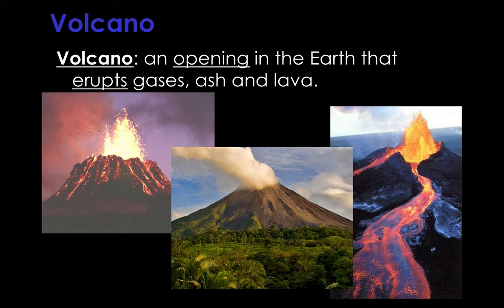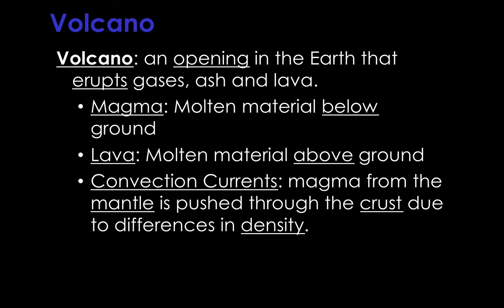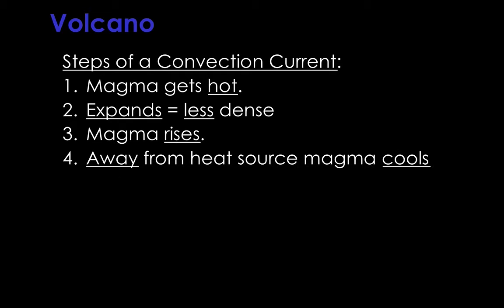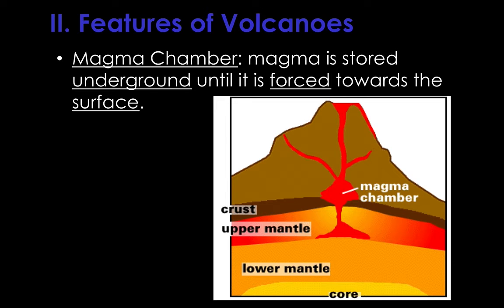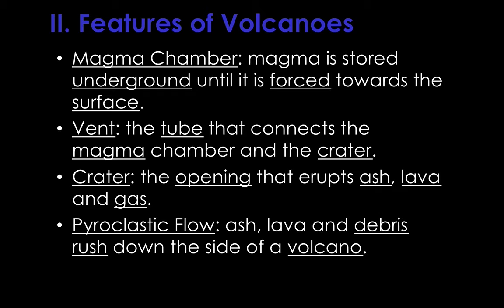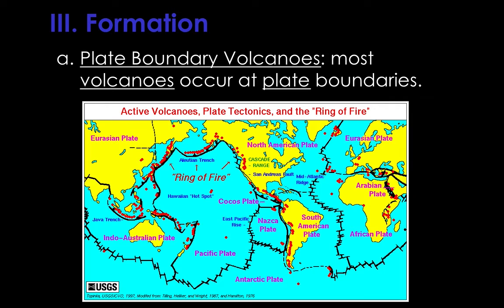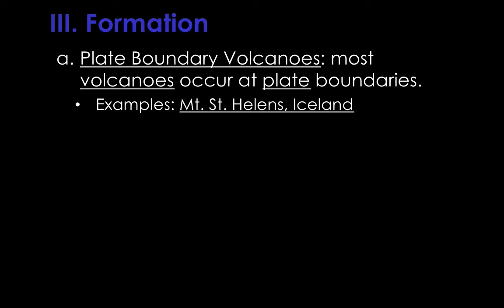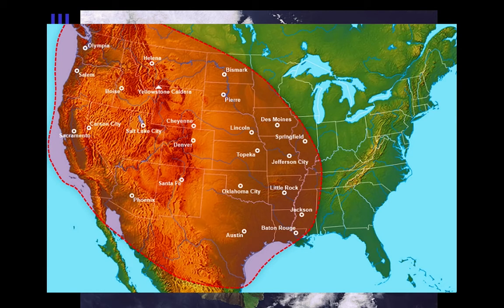Volcanoes - Part 2